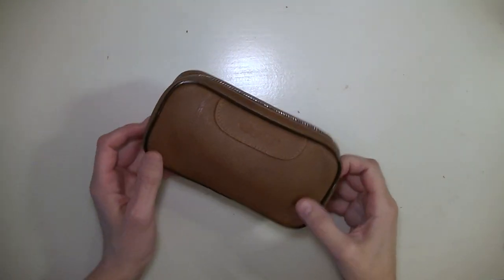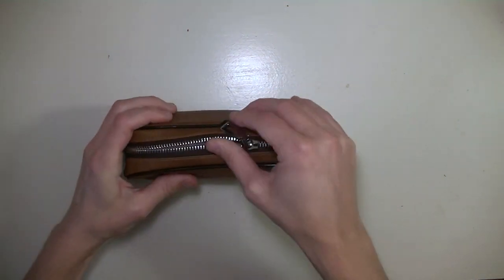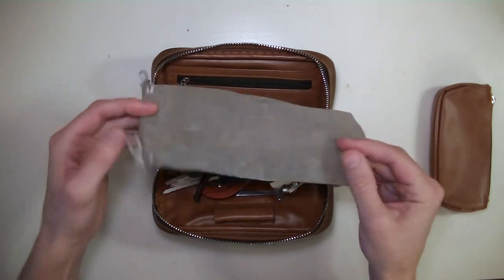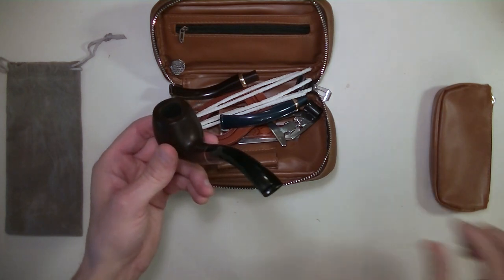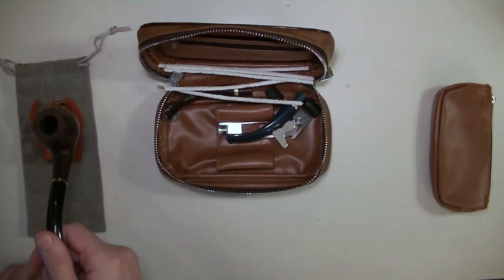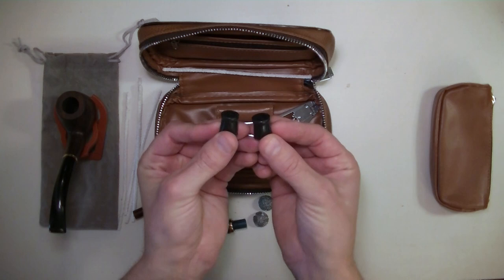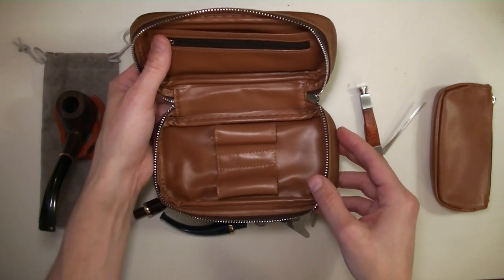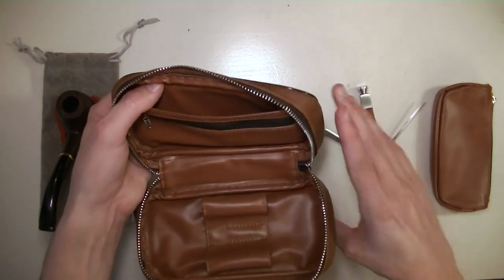Scotte Tobacco Smoking Pipe Kit Review - Worth the hype?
🔥 View Current Price: ➡️
Review fo the Scotte Tobacco Smoking Pipe,Leather Tobacco Pipe Pouch Pear Wood Pipe Accessories(Scraper/Stand/Filter Element/Filter Ball/Small Bag/Box) (Brown).  It has everything you will need to get started in the pipe smoking hobby.